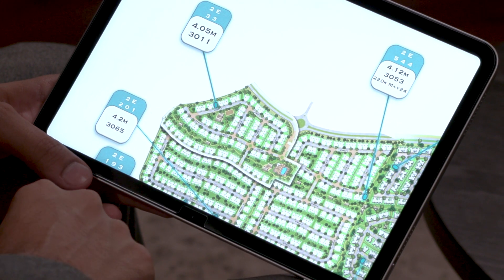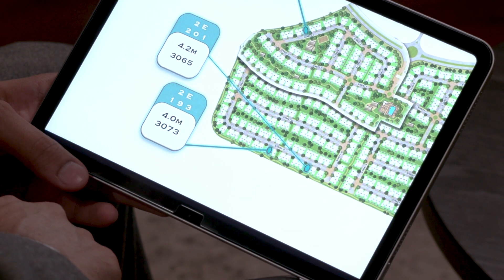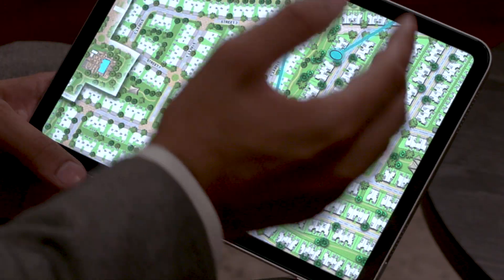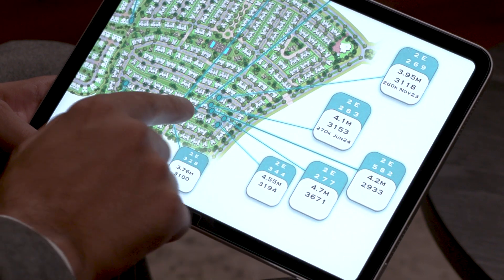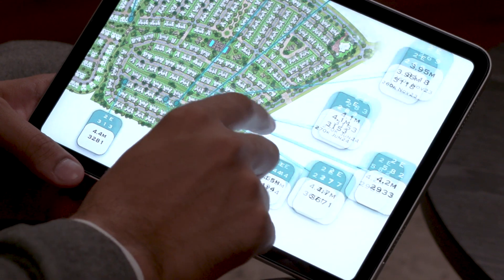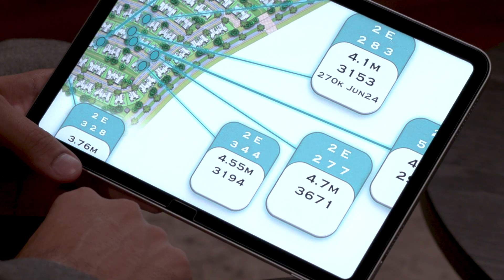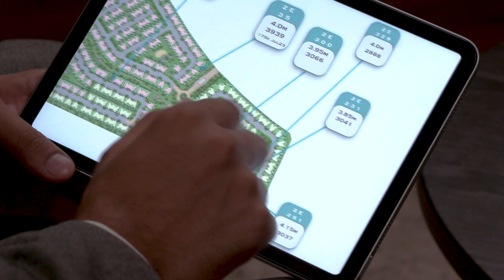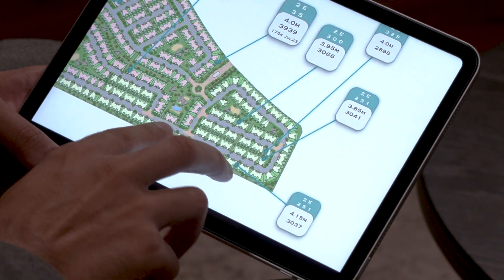July 2023 Maple - 4 Bedroom 2E Maple Dubai Hills Estate - MARKET UPDATE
A look at the market in Dubai Hills with an overview of the Maple 4 Bedroom 2E property rentals and sales over the last 13 weeks.

Feel free to get in touch if you have any questions.

Luqman
Director - Irwin Real Estate